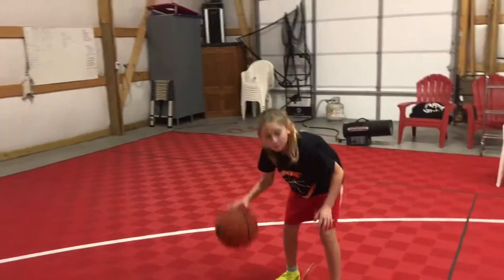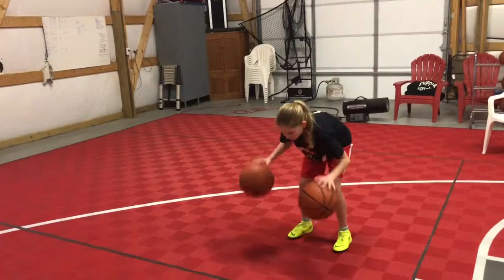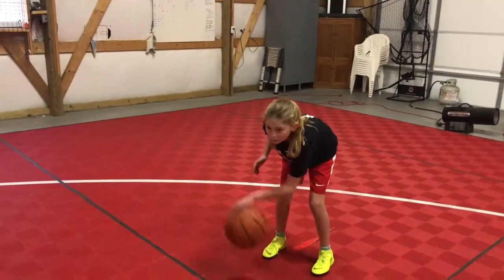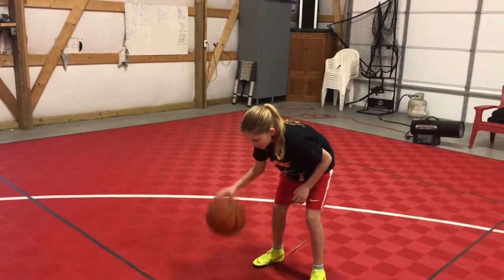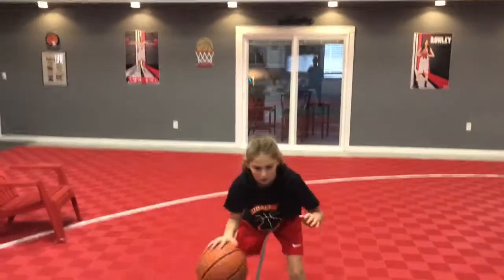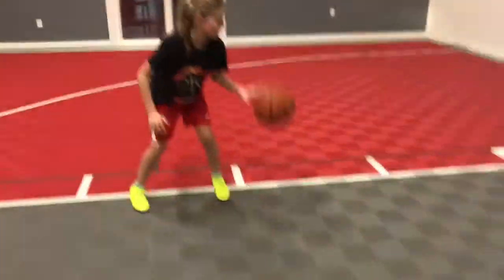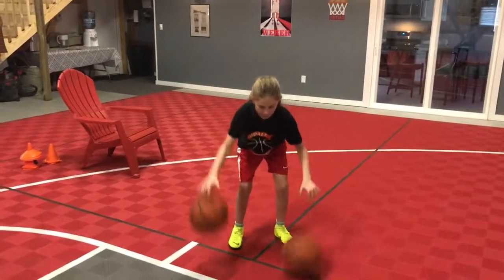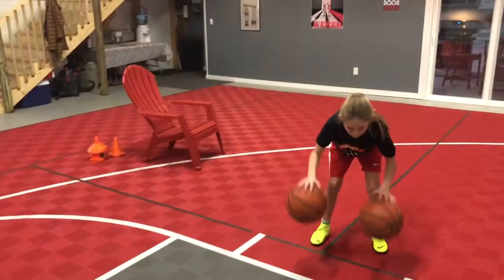Lilly -- Basketball Barn Workout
4th Grade, Udall, KS